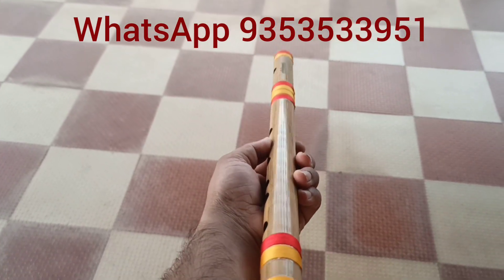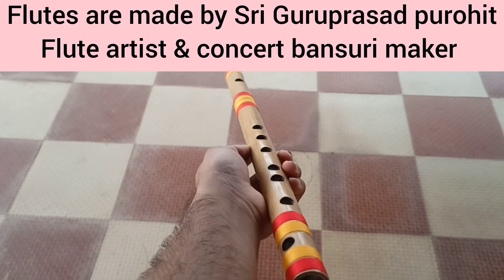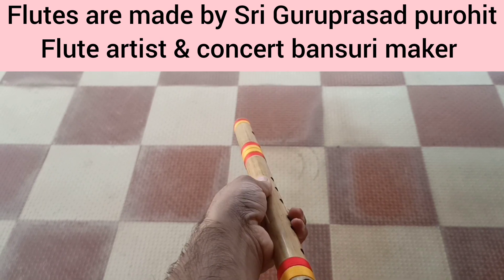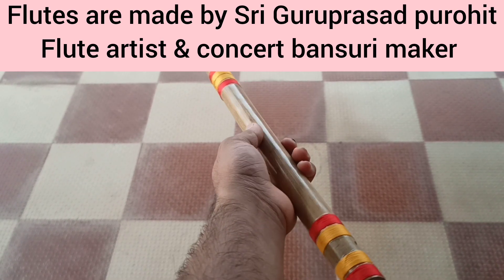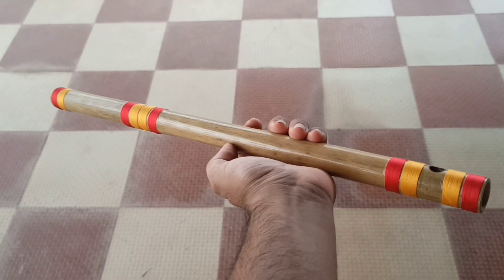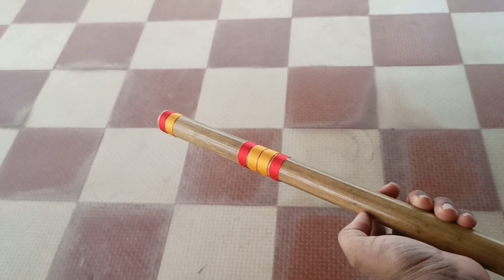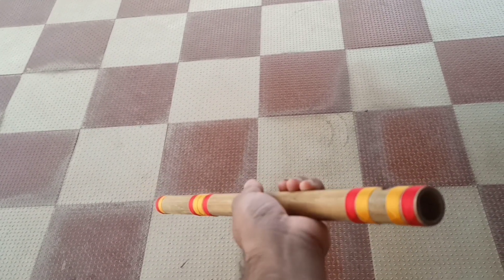c sharp middle sending to Nellore Andhra Pradesh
for buying professional flutes